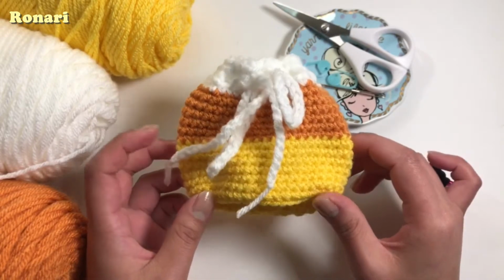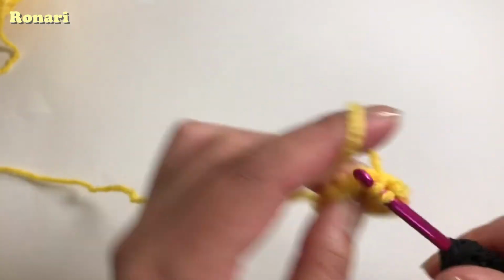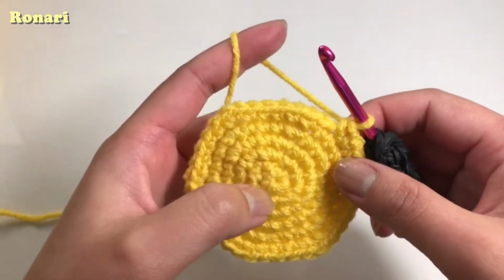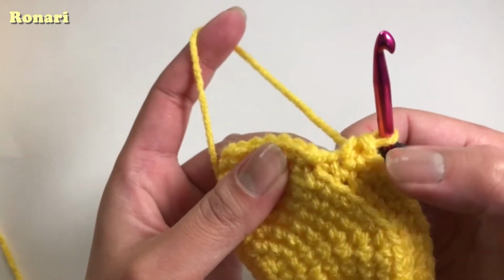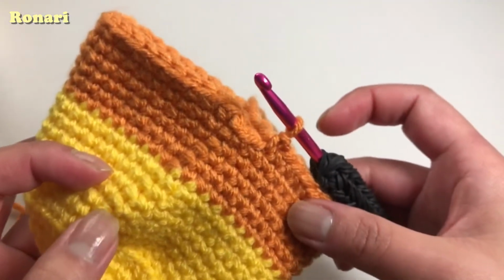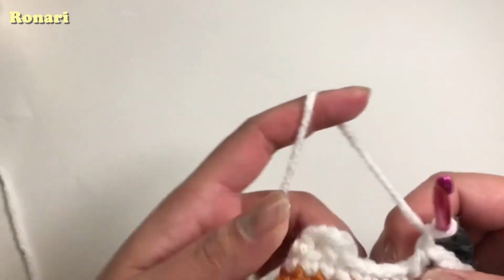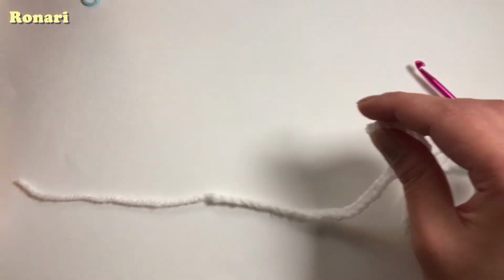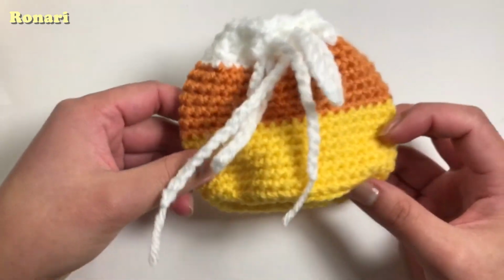How to Crochet a Candy Corn Pouch/Halloween Treat Bag for Kids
Crochet a candy corn pouch/Halloween treat bag

Hello everyone, in this video I will show you how to crochet this candy corn pouch/smallbag or Halloween treat bag. The pattern is very easy to follow along.

Materials:
4.5mm hook
darning needle
scissor
#4 medium worsted weight yarn: white, yellow and orange